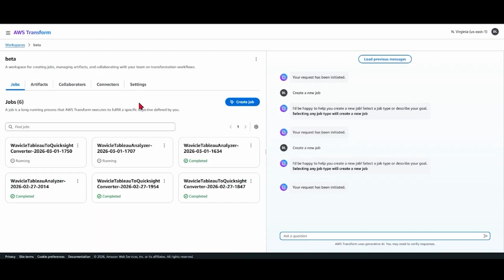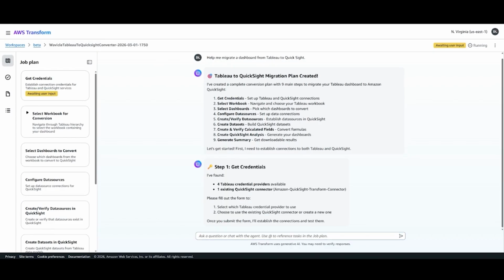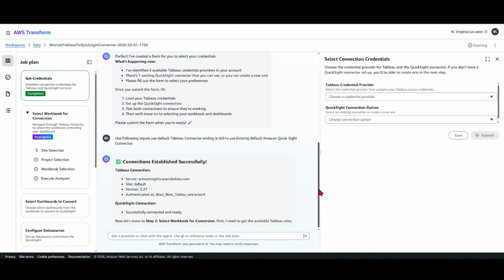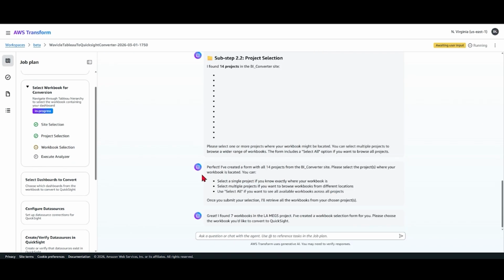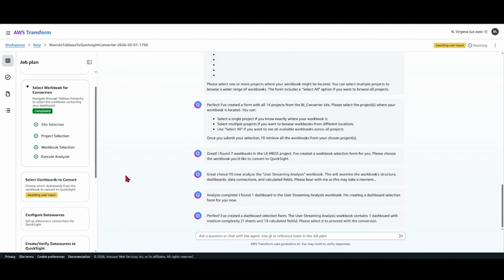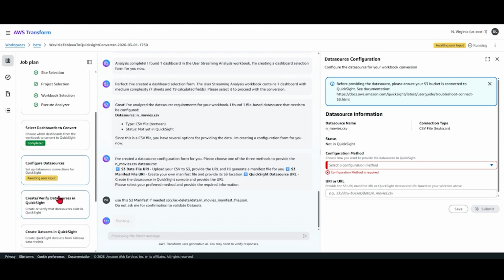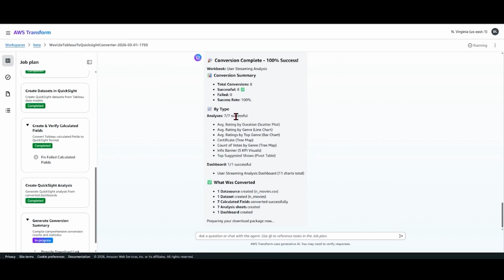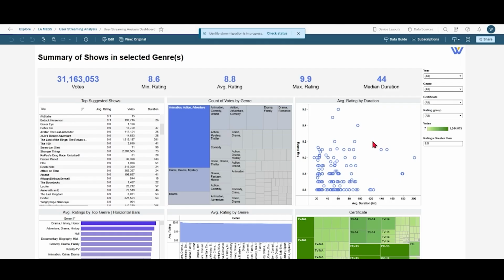EZConvertBI Tableau Converter Demo | Tableau to AWS Quick Sight Migration (AWS Transform)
EZConvertBI Tableau Converter Demo | AWS Transform Solution

Looking to migrate from Tableau to AWS Quick Sight faster and more efficiently?
This demo showcases how our EZConvertBI Converter Agent automates the migration process as part of our AWS Transform BI Migration solution.

Watch how you can:
Convert Tableau dashboards to AWS Quick Sight
Automate BI migration workflows
Reduce manual effort and migration time
Ensure accuracy and scalability in cloud BI transformation

What this demo covers:
✔ Tableau to AWS Quick Sight migration process
✔ Automated dashboard conversion using EZConvertBI
✔ AWS-based BI modernization approach
✔ Real-world use case for enterprises migrating BI tools

Why AWS Transform?
Accelerated BI migration to AWS
Cost-efficient and scalable analytics
AI-ready data platform
Enterprise-grade automation

Best for:
Enterprises using Tableau
Data & BI teams planning AWS migration
Organizations adopting Amazon Quick Sight
Cloud & analytics modernization projects

Need help with BI Migration?
Contact our experts to start your Tableau → AWS Quick Sight journey today.